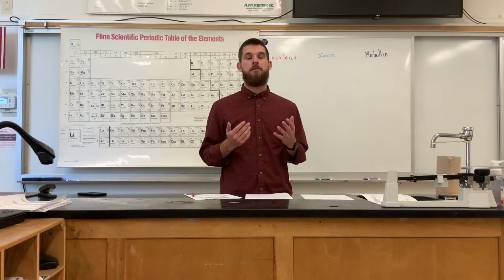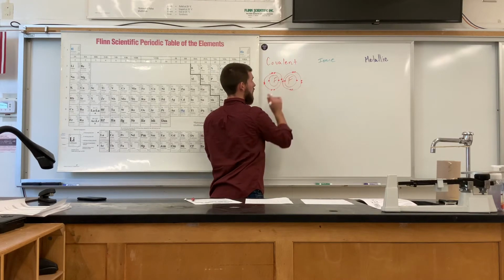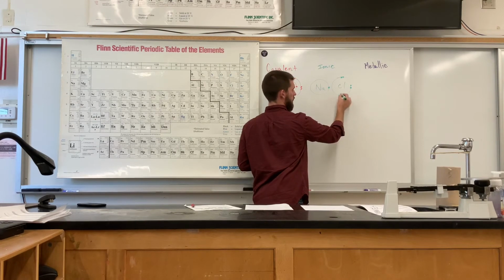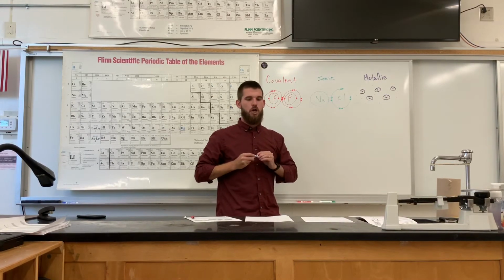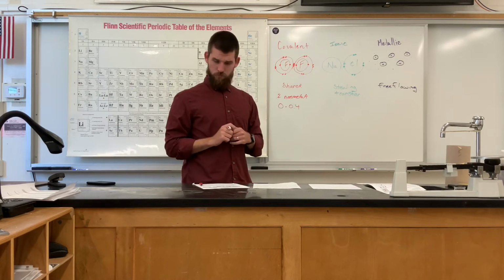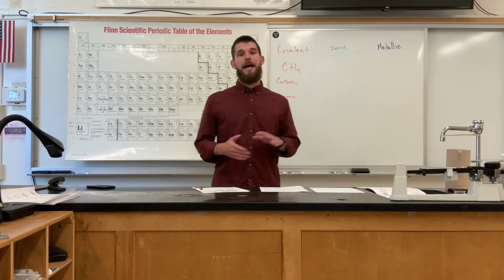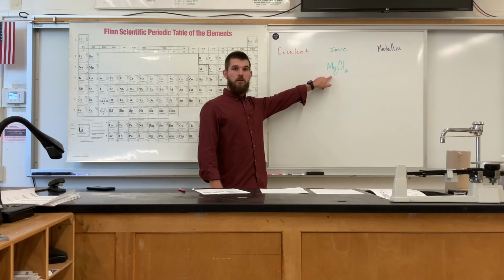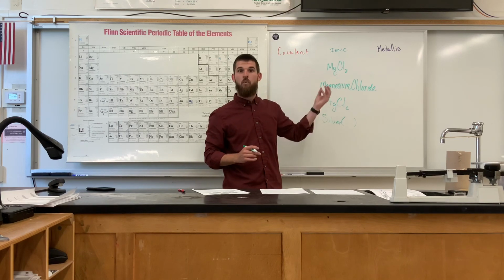Bonding Review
Let’s review some important chemical bonding rules.